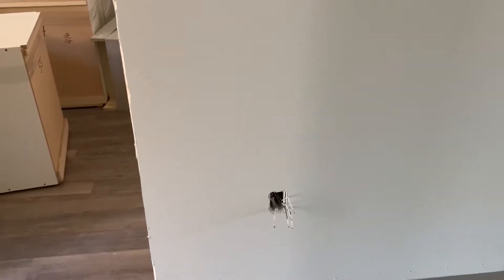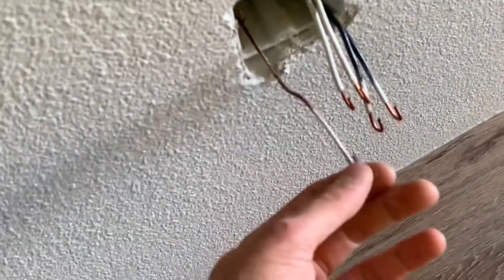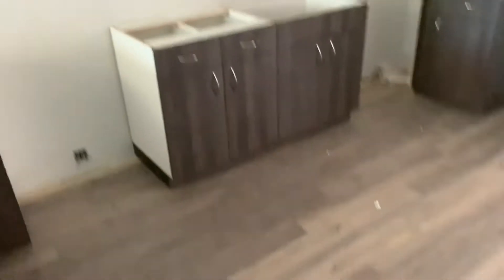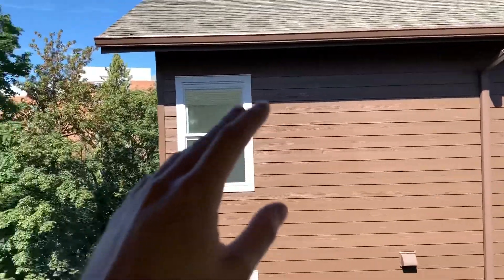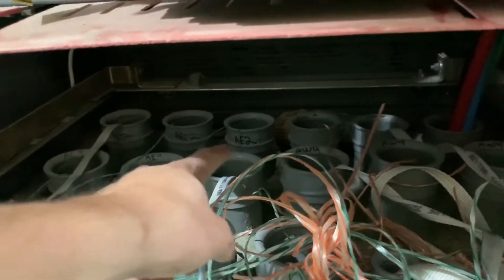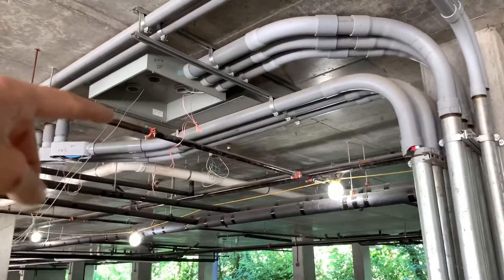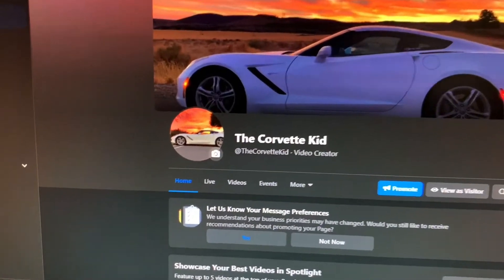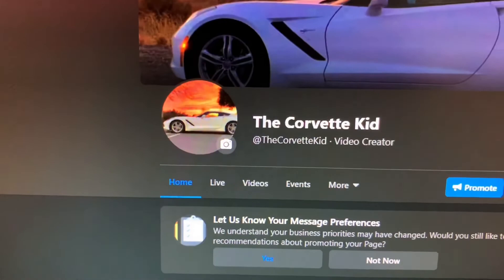Today As An Electrician: New Jobsite, Who Dis?